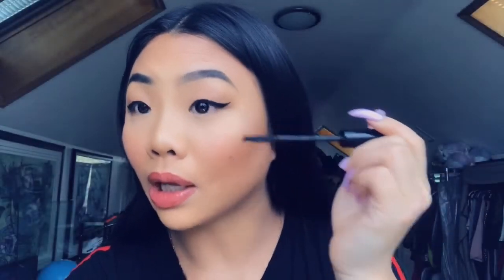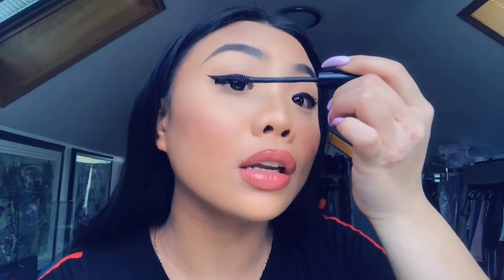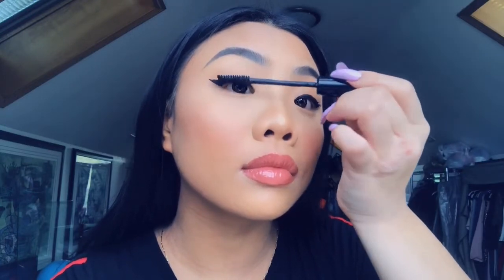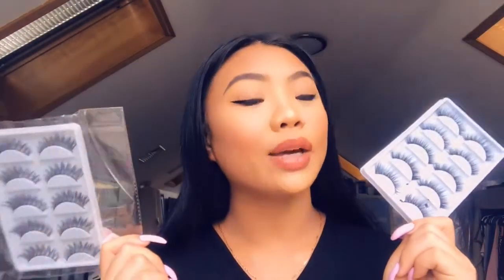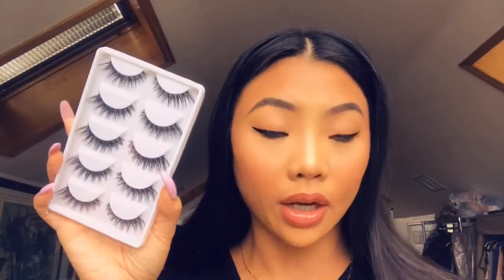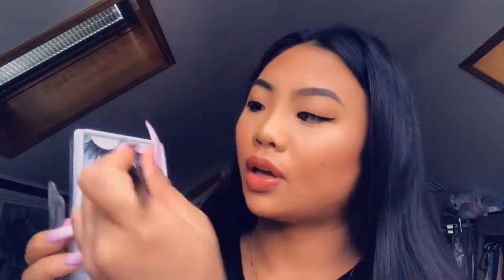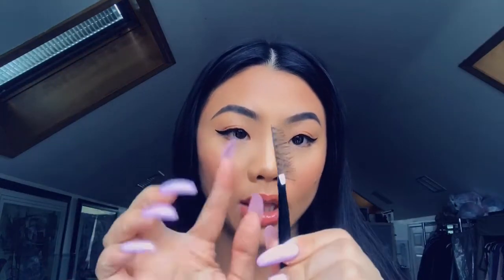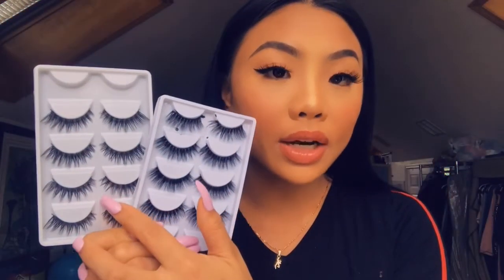MY EVERYDAY EYELASHES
Skip to 5:12 for just the lashes

Wassup hunnies! This is my everyday lash look and how I apply them!

Eyeliner- Sex kitten by Tarte
Mascara- It cosmetics
Eyelash glue- Darkness

The ones I’m using in the video

FOR EXTRA DAYS Luxurious 100% Siberian Mink Fur 3D False Eyelash LASGOOS Degisn Natural Messy Thick Long Volume Fake Eyelashes Makeup 5 Pairs/Box (A06)

Leave some love down below😘